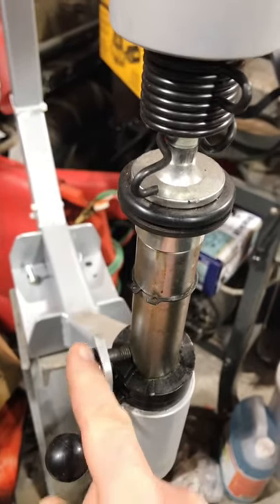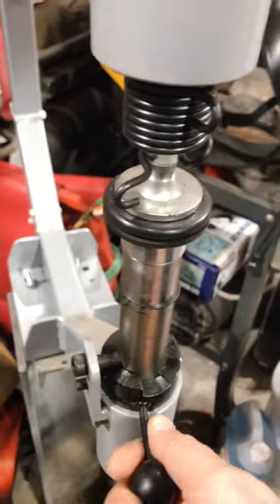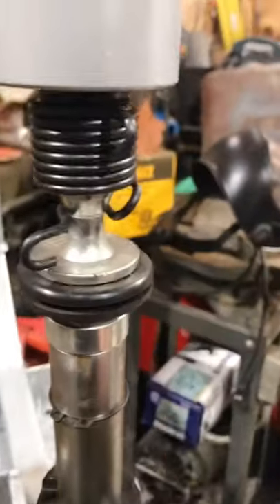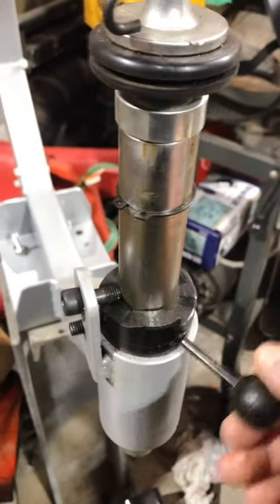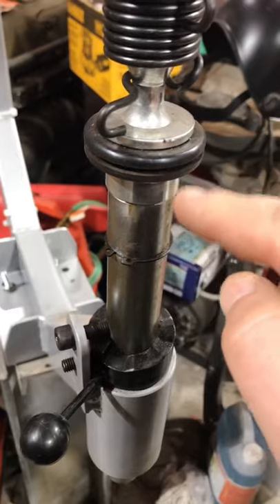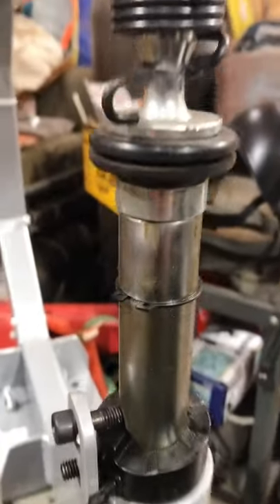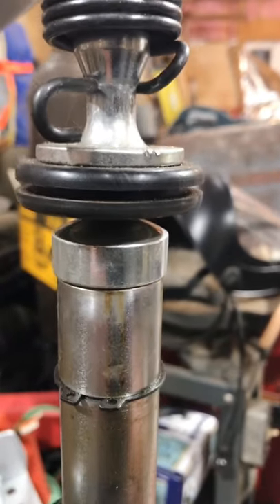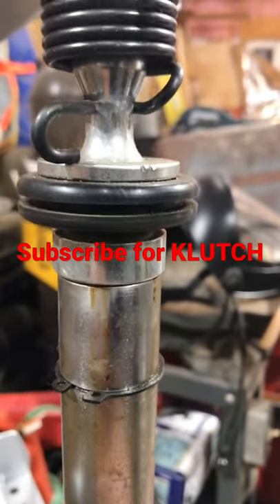KLUTCH Planishing Hammer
KLUTCH